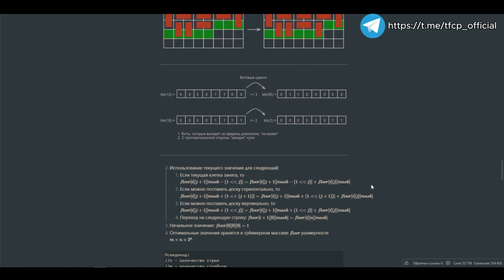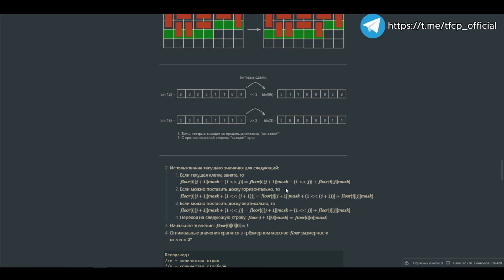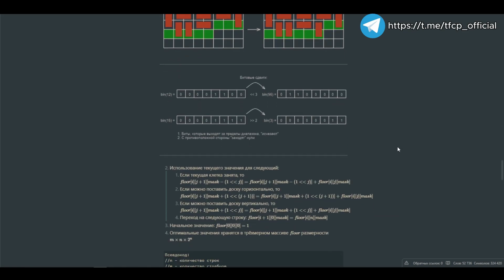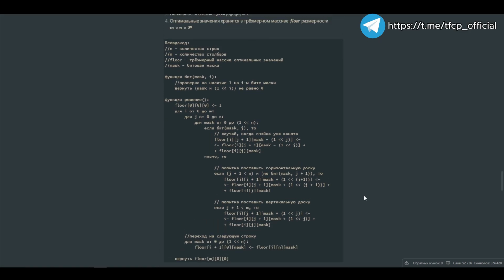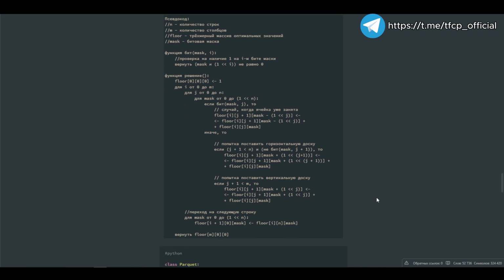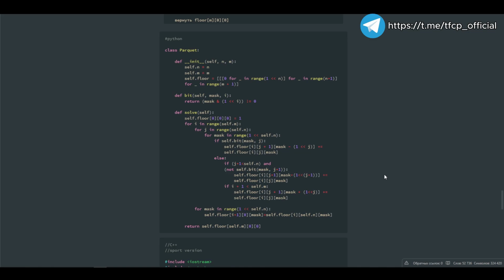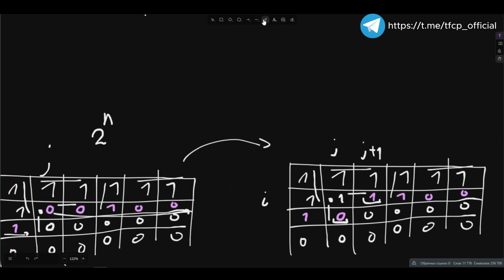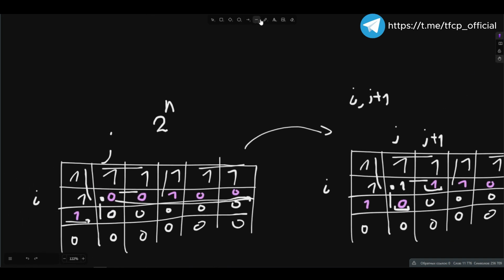Dynamic Programming: Olympiad Task 3.2